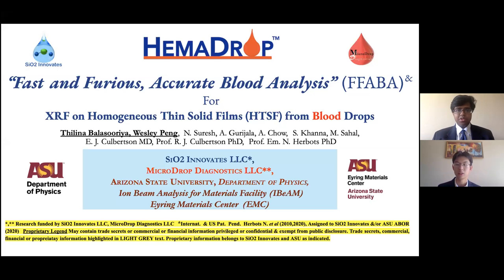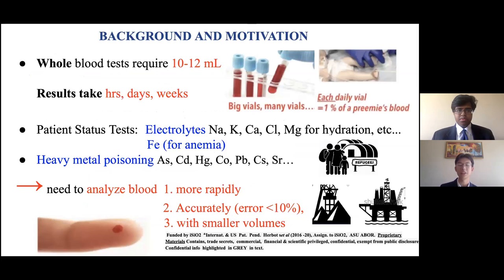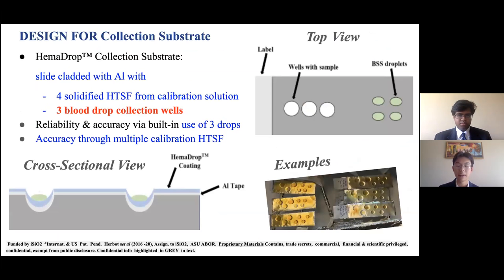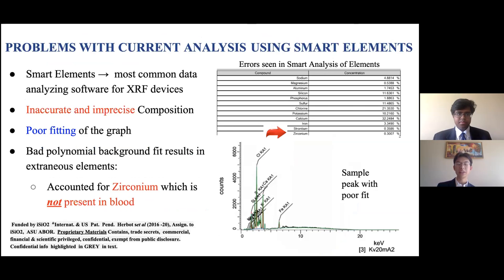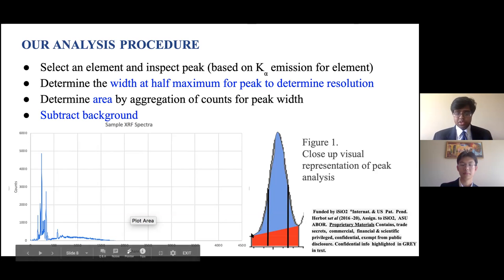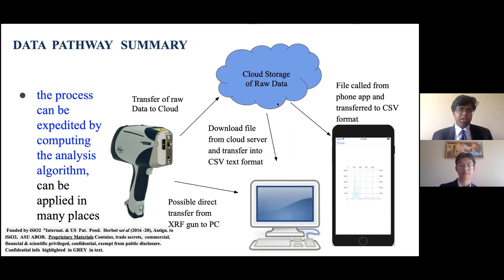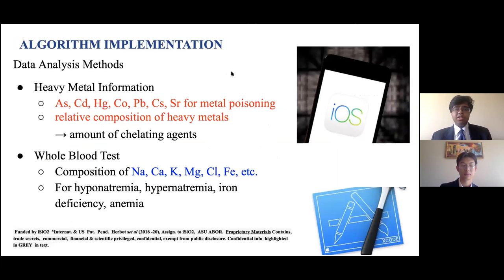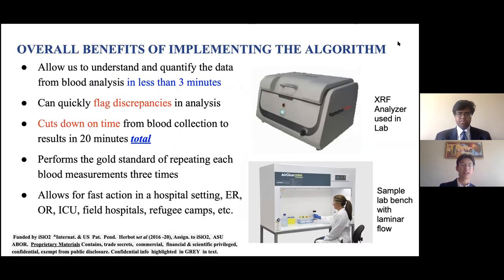Fast and Furious, Accurate Blood Analysis by XRF of Blood Thin Solid Films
Physics, Bio-Physics, Bio-Medical Physics,  Fast Blood Diagnostics

FAST AND FURIOUS, ACCURATE BLOOD ANALYSIS (FFABA) FOR XRF ON HOMOGENEOUS THIN SOLID FILMS (HTSF) FROM BLOOD DROPS

 Thilina Balasooriya, Wesley Peng, Nikhil Suresh, Shaurya Khanna, Amber Chow, Aashi Gurijala, R.J. Culbertson, Nicole X. Herbots, Mohammed Sahal
ARIZONA STATE UNIVERSITY, Department of Physics,
SiO2 Innovates, LLC,
MicroDrop Diagnostics, LLC

A recurring problem in comprehensive blood analysis and diagnostics is that measuring more than one component requires large volumes (2 -10 mL), often daily and sometimes on the hour in critical care. A coating combining hyper- and super-hydrophilic properties has been created to flatten and solidify blood droplets into uniform thin solid films in less than 5 minutes. Once a planar homogeneous thin solid film from a  blood drop is achieved, each blood component can be analyzed using X-Ray Fluorescence (XRF) in less than 20 minutes provided an adequate substrate configuration is used via a desktop or hand-held compact XRF analyzer specifically designed for fast blood analysis.  Using microliter- sized blood drops yields  an accuracy better than 10%. HemaDrop can solidify blood droplets in less than 5 minutes in various temperatures and humidity conditions by creating Homogeneous Thin Solid Films (HTSFs) without any phase separation.
HTSFs can be  analyzed in air or a vacuum because they are in the solid-state,  and then analyzed using desktop X-ray Fluorescence (XRF), as well as Ion Beam Analysis (IBA). However, XRF  analysis by Smart.Elements simulations have been found to be  inaccurate (100% error) for trace elements in blood like Fe and some blood electrolytes. Our new algorithm, Fast Hand Held Analysis of XRF - FHHAX1 *2*, is being deployed via a new mobile app called FFABA1 *2* (Fast and Furious, Accurate Blood Analysis). The goal of the FHHAX algorithm is to perform rapid (less than 10 min), accurate (less than 5% relative error ), and reliable (less than 7% error ) blood analysis. Accuracy and reliability are achieved using four built-in proprietary calibration HTSF’s 1 provided on every HemaDrop *1,2* collection slides.  There are three collection wells *1,2* on each slide, allowing three measurements per test, using each 2-10 µL, and determine blood electrolytes, iron and heavy metal elements, FFABA1 is designed to provide fast interpretative results in medical laboratory format for medical practitioners in mobile app format. In the future, it will be expanded to web-based and PC-based formats.

*1* Patents in Preparation with Arizona State University ABOR, and AZ Technology Entreprises/Skysong Communications (2020), Patent Agent: Patricia Stepp

 *2*Patents Pending Nicole Herbots, Yash Pershad, Harshini Thinakaran (2016), with Thilina Balasooriya, Nikhil Suresh, Wesley Peng, Patent Pending (2020), assigned to SiO2 Innovates LLC, MicroDrop Diagnostics LLC